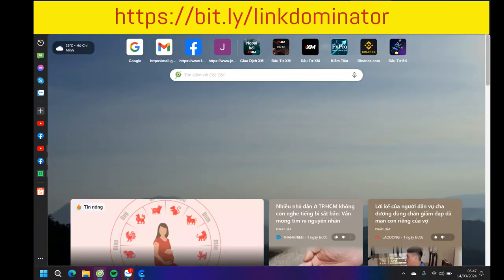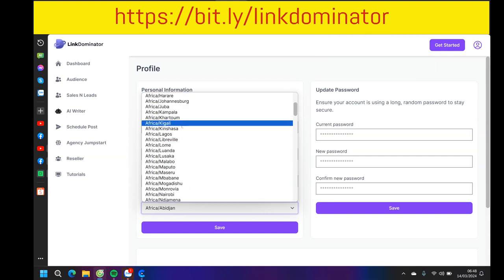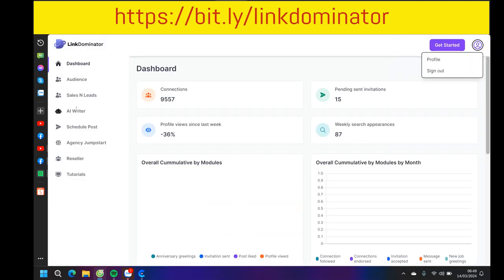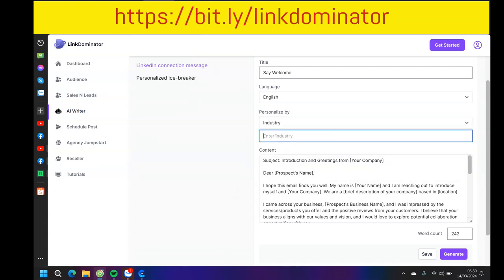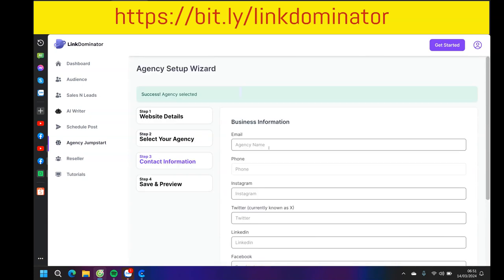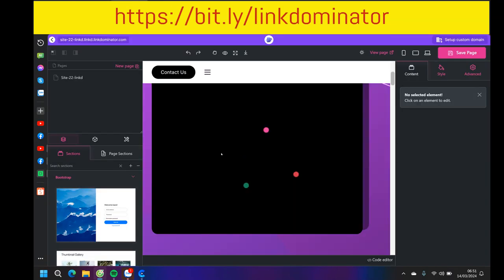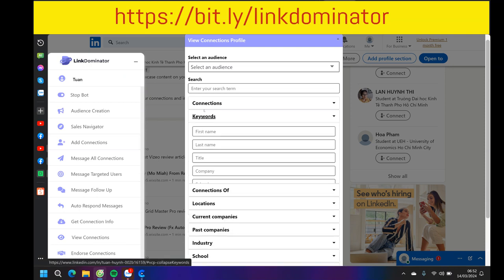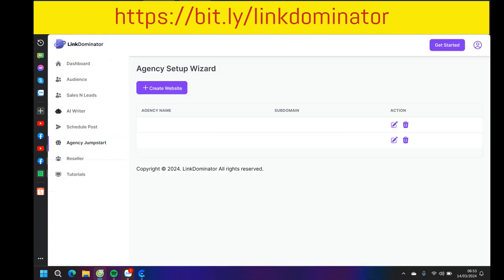LinkDominator Review From Real User and Special Bonus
You can visit my bonus page for bonus information:

If you have any question before you buy a product, there are some places you can ask me, and i will manage to reply you as soon as possible:

Are you struggling you get your first sale online, or, you get sales but inconsistent and you want to increase your income. If so, this is what you should try and join: